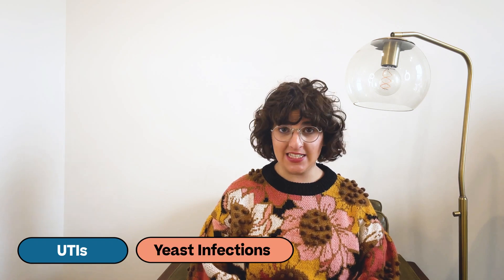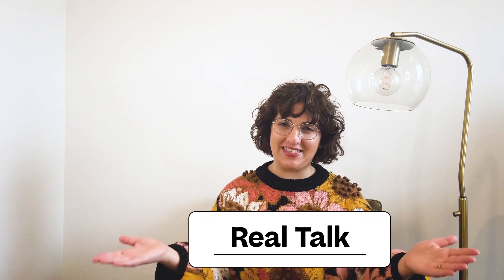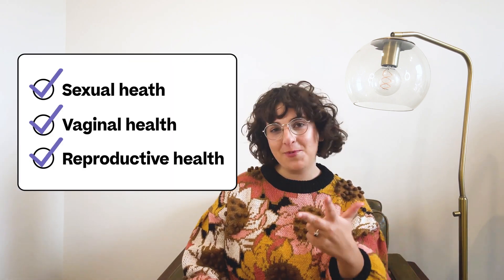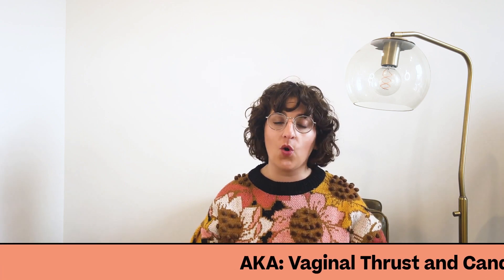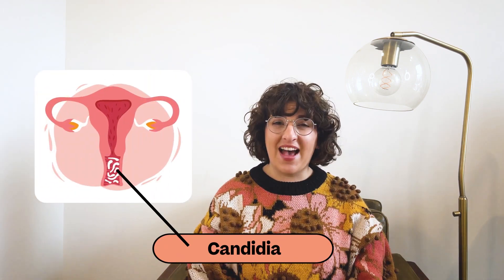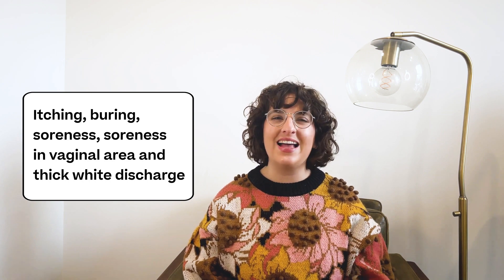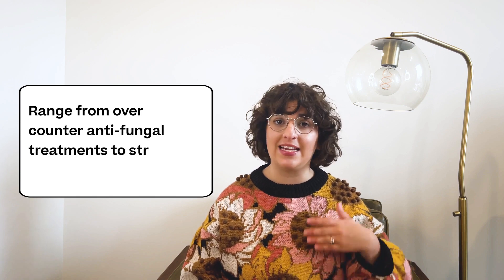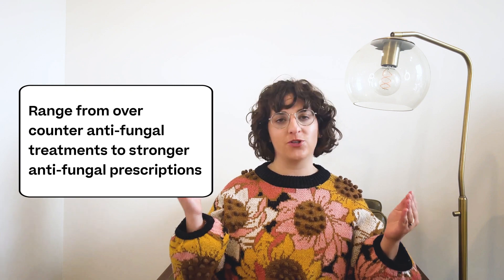How to Tell If You Have a Yeast Infection vs. UTI vs. Bacterial Vaginosis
Yeast Infections, UTIs, and Bacterial Vaginosis share similar symptoms but have KEY DIFFERENCES and different treatments. So, watch this video before treating your vaginal infection.

All of our products are made with your experience and comfort in mind, and all ship quickly and discreetly. From our pregnancy tests, ovulation tests, safe sex kits, yeast infection and UTI tests and treatments, to probiotics and vitamins to keep your vagina healthy, we’re with you whenever and wherever.

MEET STIX
At Stix, we believe that everyone deserves access to science-based education that will help us understand and heal our bodies without judgment. Whether you have a raging UTI or need emergency contraceptives, it’s our body, our choice, and our decisions! Stix is designed by women who understand the frustration that comes from awkward checkout clerk encounters, unreadable fine print, and confusing results.

Timestamps:
00:00 Intro
00:31 What is a UTI?
00:23 UTI Treatment
01:44 What is a Yeast Infection?
02:21 Yeast Infection Treatments
03:05 Bacterial Vaginosis
03:31 Bacterial Vaginosis Treatment